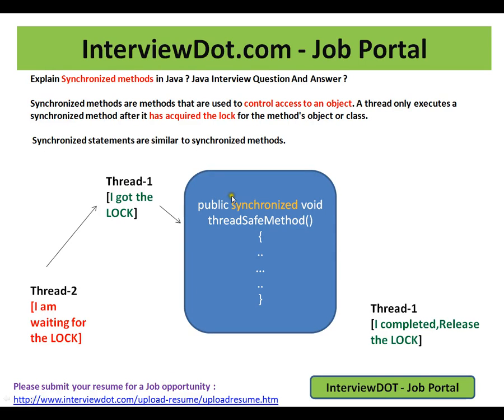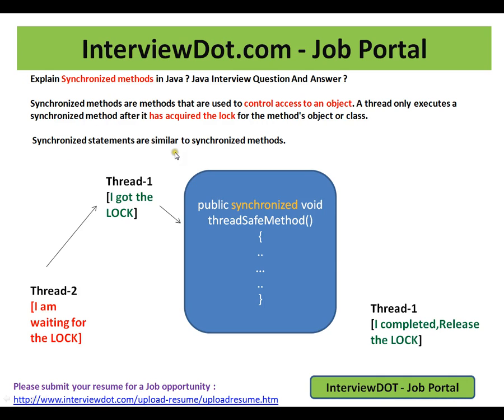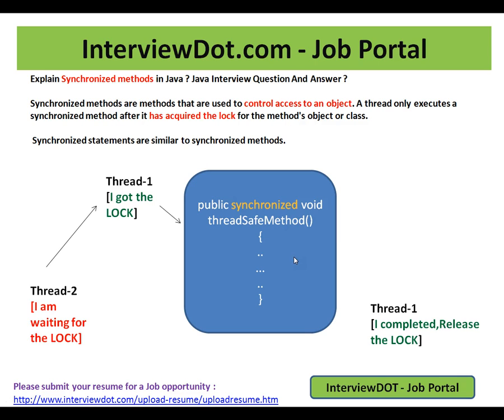Synchronized Methods in Java